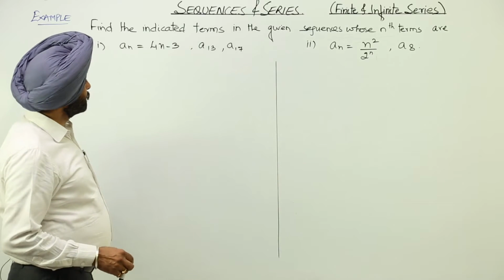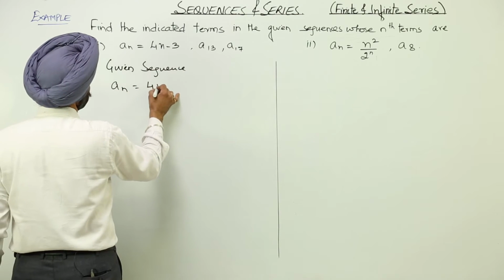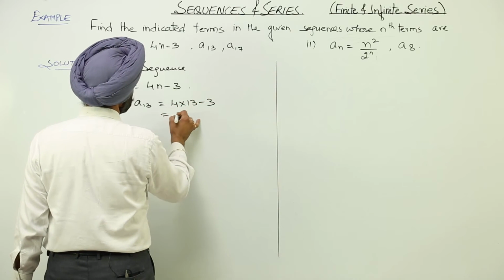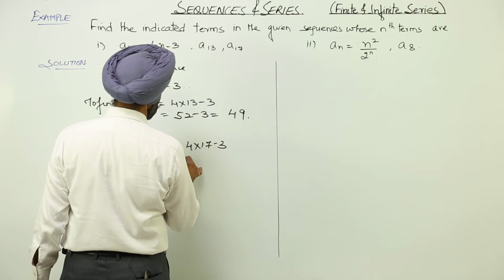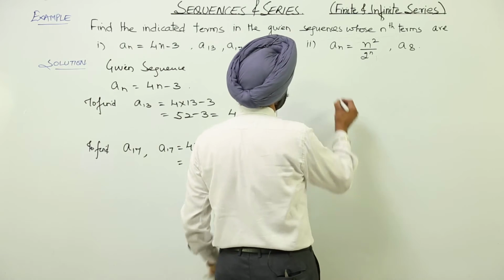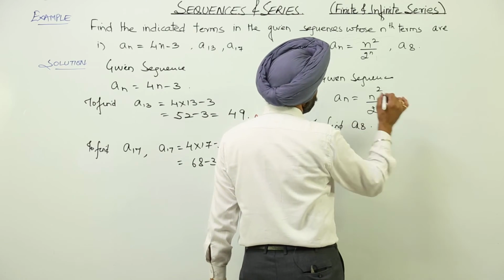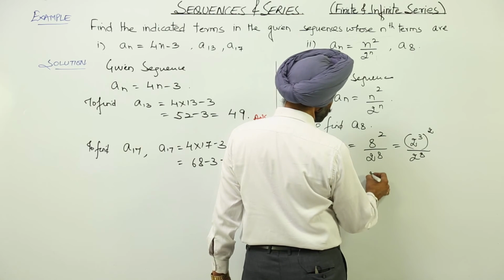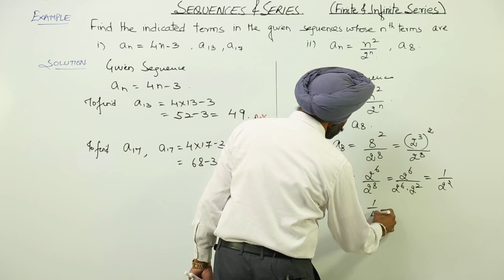Teaching Bharat l Free CBSE Math Classes l CLASS l MATH l SEQUENCE l SERIES l Lecture 5